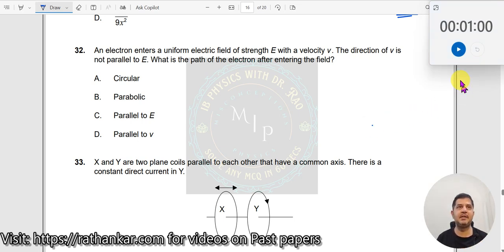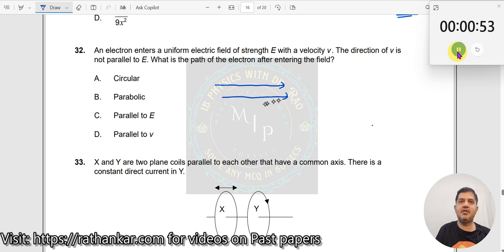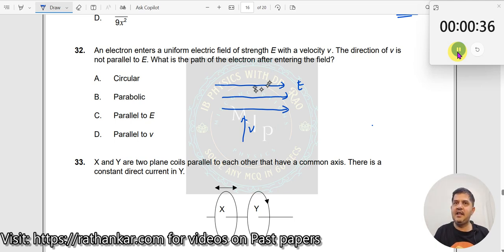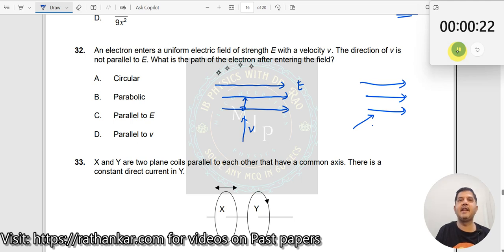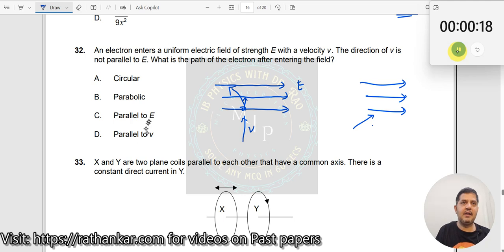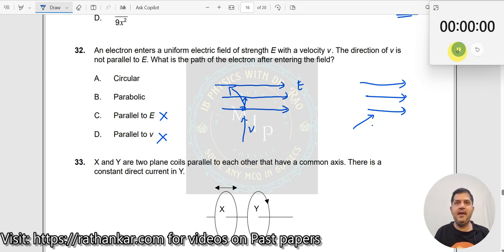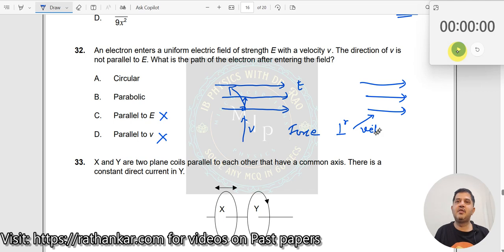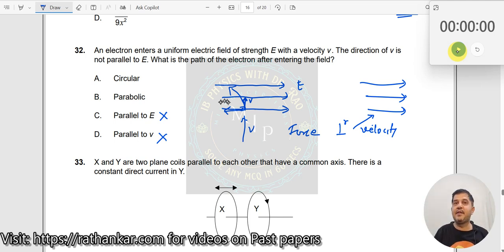32. An electron enters a uniform electric field of strength E with a velocity v. The direction of v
An electron enters a uniform electric field of strength E with a velocity v. The direction of v is not parallel to E. What is the path of the electron after entering the field?
A. Circular
B. Parabolic
C. Parallel to E
D. Parallel to v

In this video, we solve a multiple-choice question from the IB DP Physics past paper November 2019 TZ0 exam (HL, Paper 1). The problem focuses on the behavior of an electron in an electric field, specifically the path it takes when its initial velocity is not aligned with the electric field direction.

As the electron enters the electric field, it experiences a force due to the electric field given by F = qE, where q is the charge of the electron and E is the strength of the electric field. This force will cause the electron to accelerate in the direction of the field, leading to a curved trajectory. The combination of the electron's initial velocity and the constant acceleration due to the electric field will result in a parabolic path.

Pause the video and take a moment to solve the problem on your own. If you’re unsure of the solution, play the video to see the step-by-step explanation.

1. IB Physics Hub

2. My Linkedin Profile

3. My Facebook Profile

4. My Instagram Profile